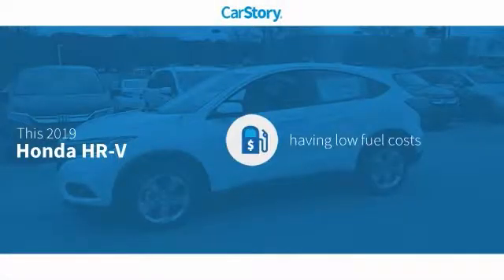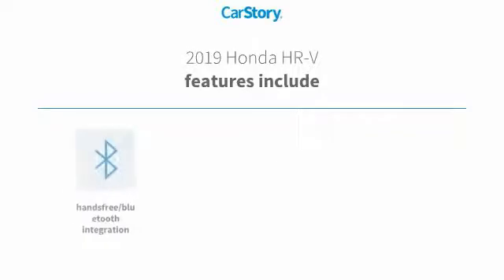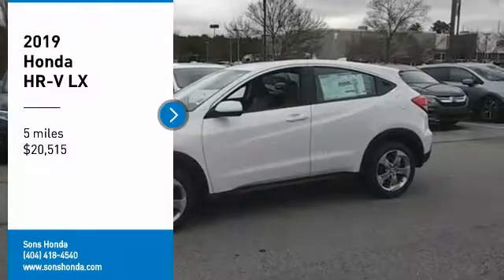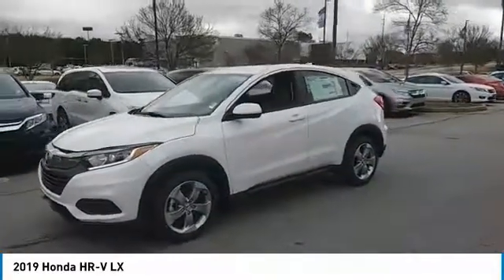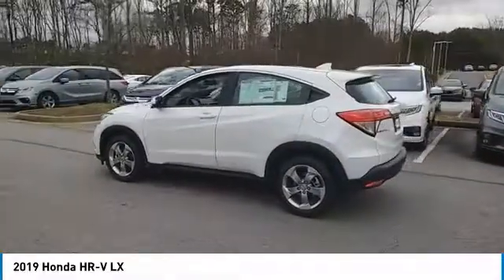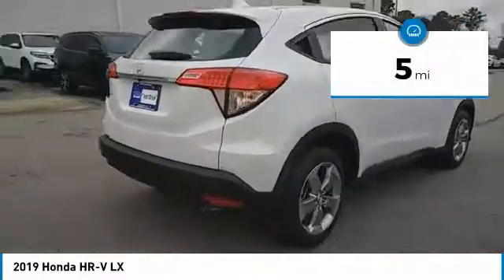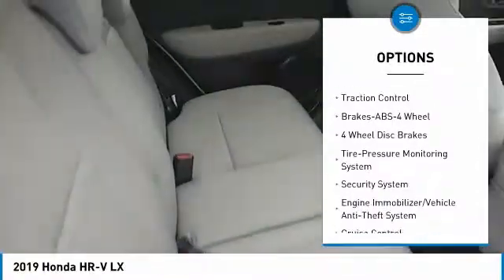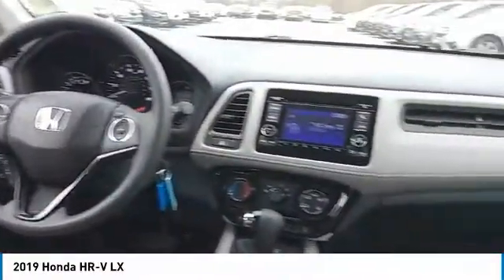2019 Honda HR-V LX New 22662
McDonough,Morrow,Griffin,McDonough
2019 Honda HR-V LX - $21015

Sons Honda
105 Sons Drive